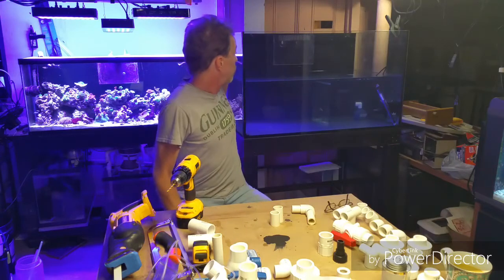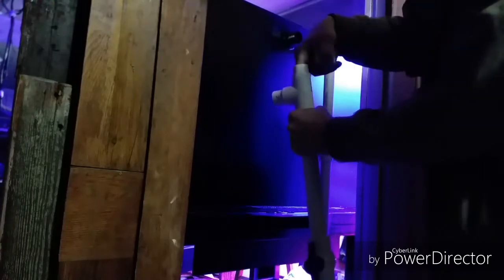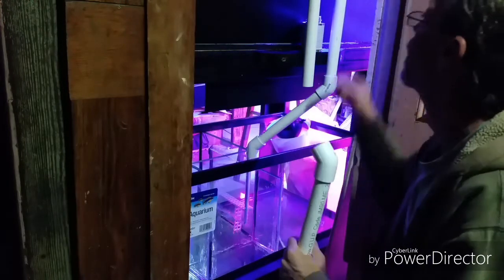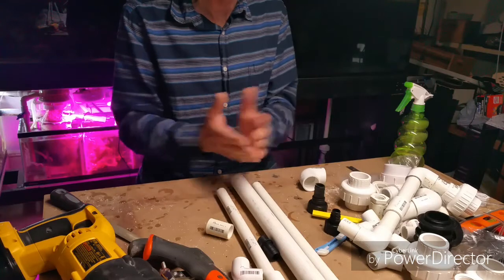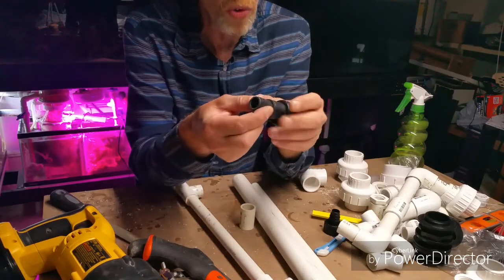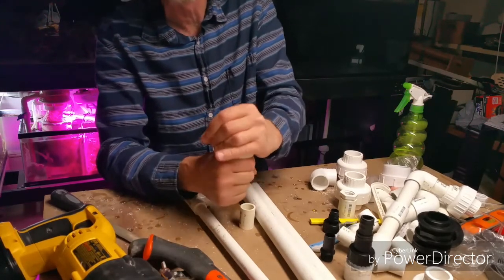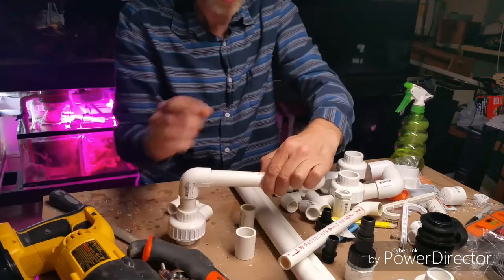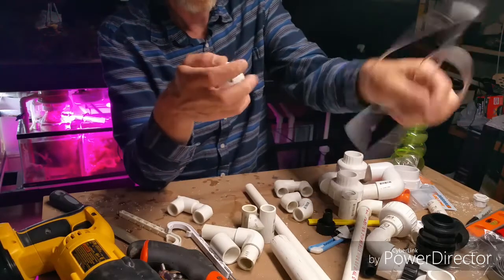Plumbing the Sump - Episode 6 - New Tank Build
An overview of my plumbing on the 100 gallon and some plumbing 101 at the end
1 inch bulkheads can not be found at home depot